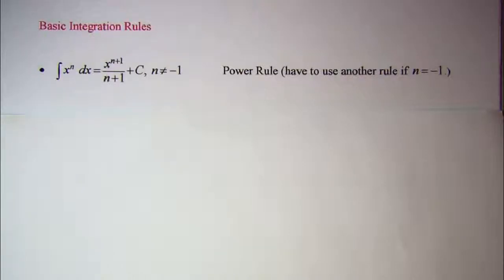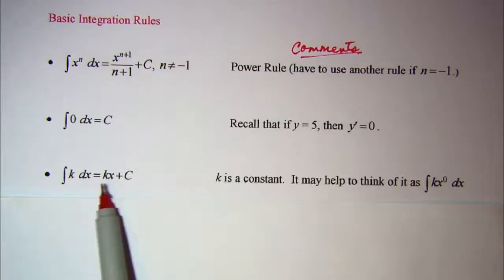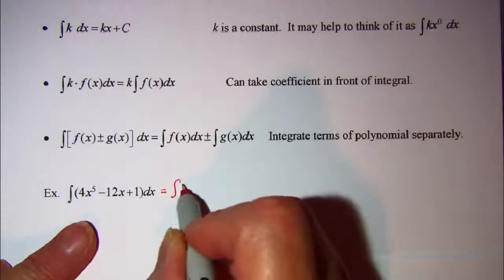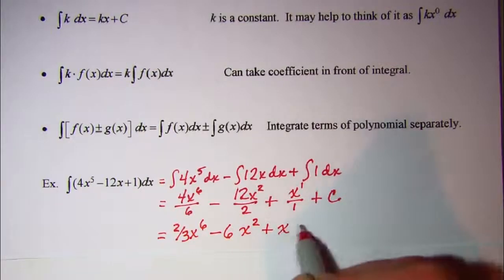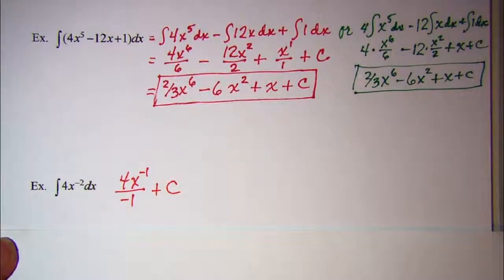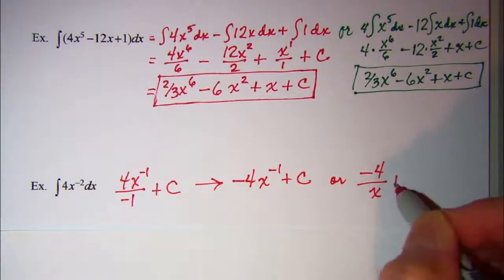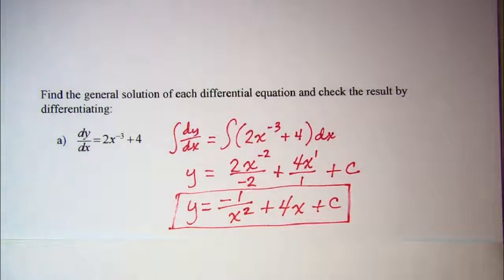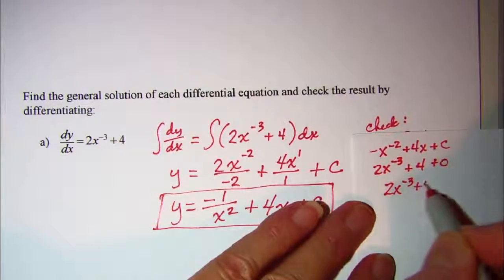Basic Integration Rules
Some examples of integrating using basic rules